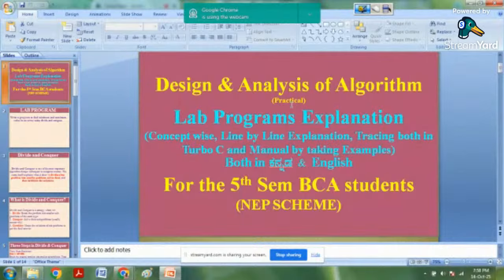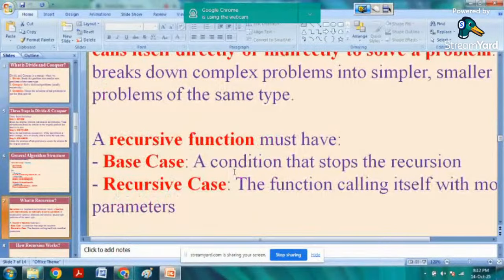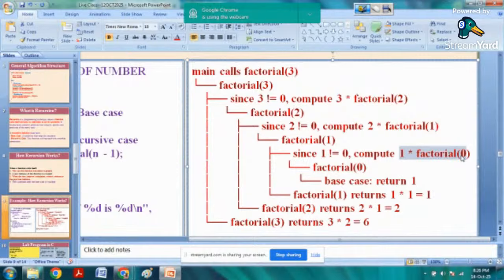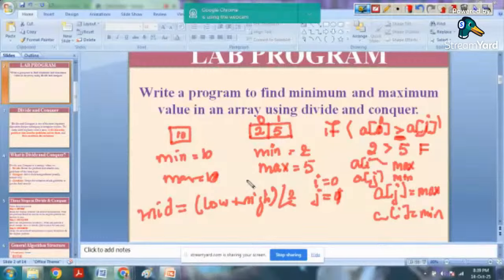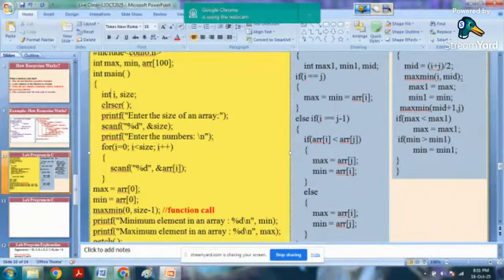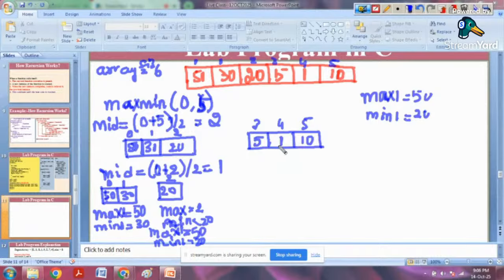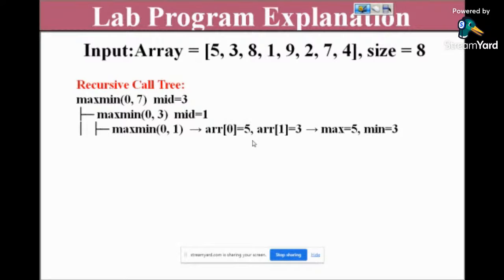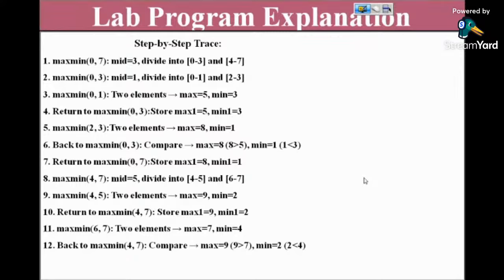Divide and Conquer Strategy | Maxmin Problem | ADA | NEP | 2025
Maxmin Problem by using Divide and Conquer strategy and Recursive functions
ADA Lab Programs-NEP 2025